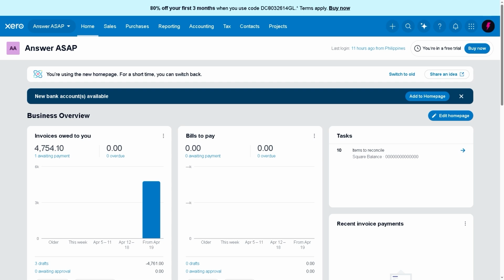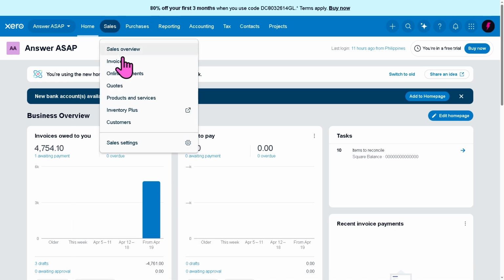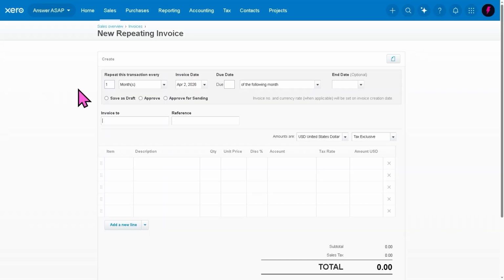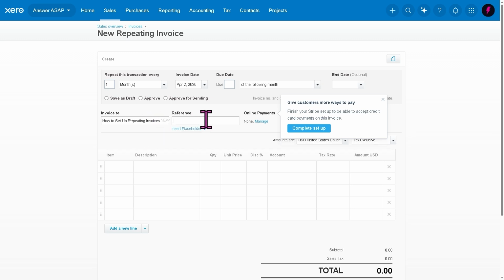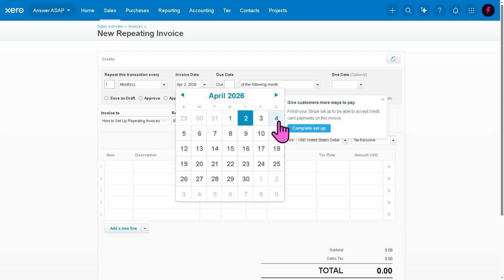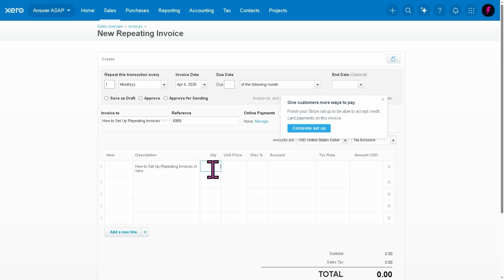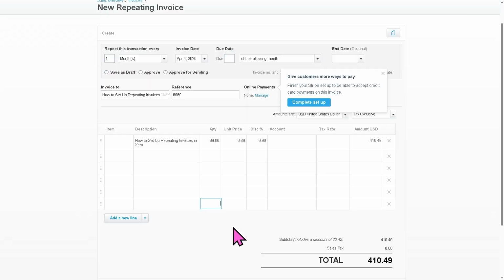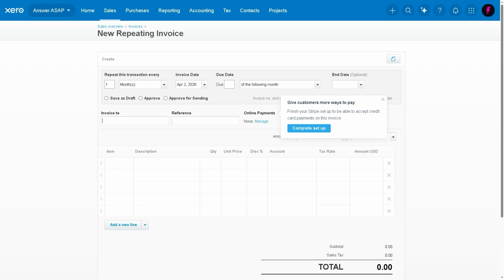How to SET UP REPEATING INVOICES in Xero (Step by Step) 2026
This video will guide you through setting up repeating invoices in Xero, ensuring you can automate your billing process and save time. Please consider liking the video and letting us know if you have any comments, ideas or questions, we really appreciate any feedback! We have plenty of other tutorials on our channel so come and see if we can help you with anything else :)